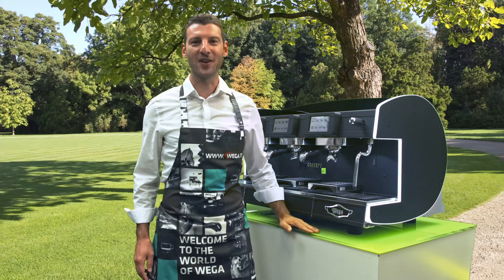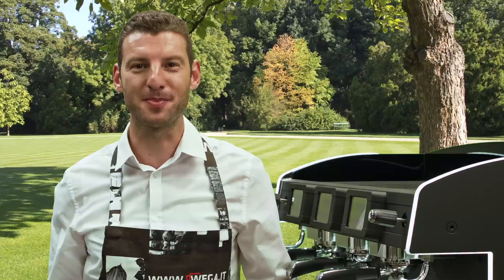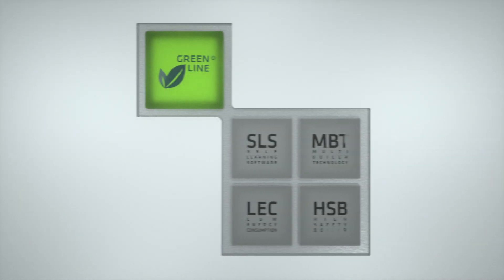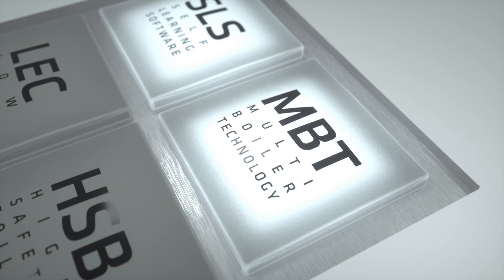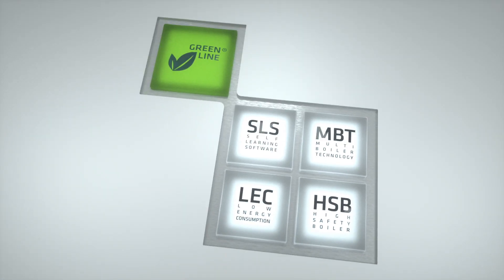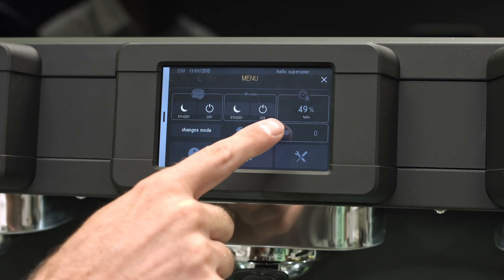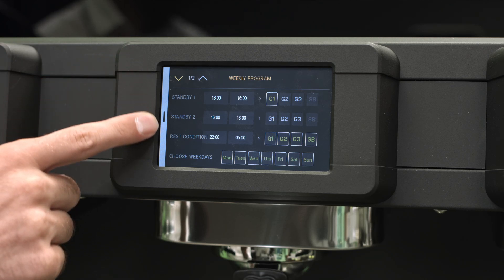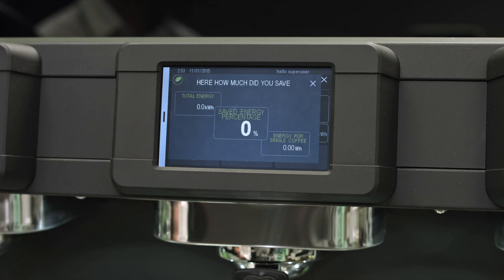3. WEGATUTORIAL: "How to..." save with your My Concept!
In this third episode of the famous Wega tutorials, we will show you how to save energy and money with your My Concept in a funny and useful way!